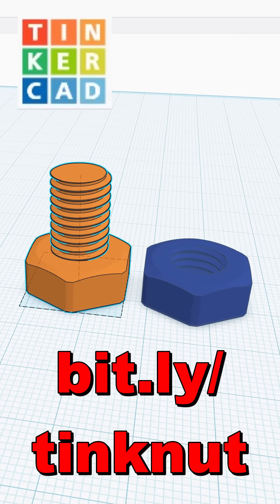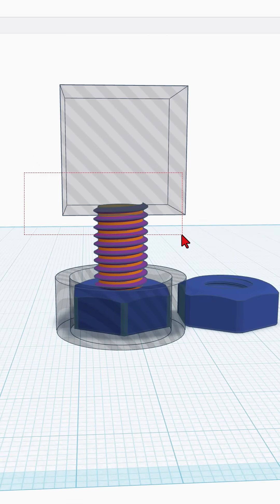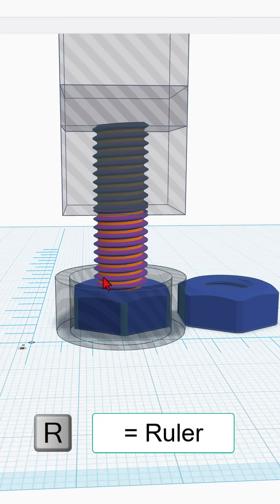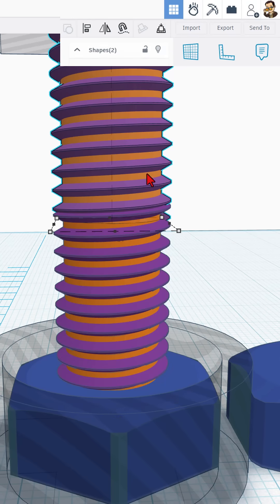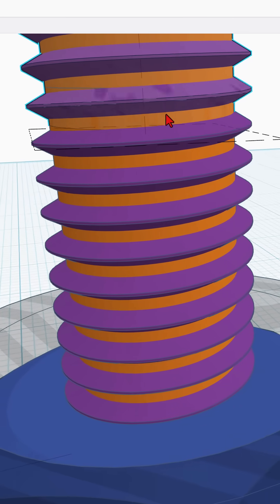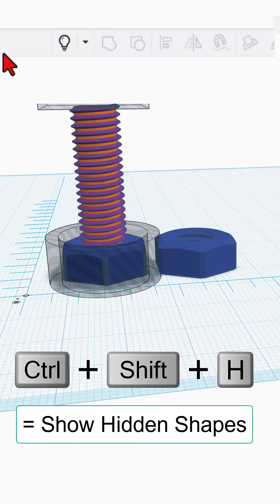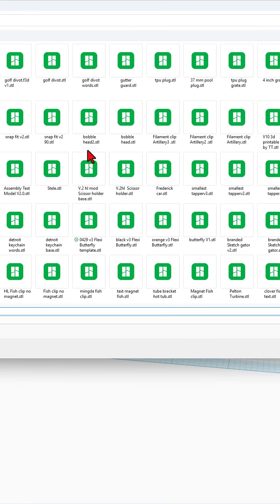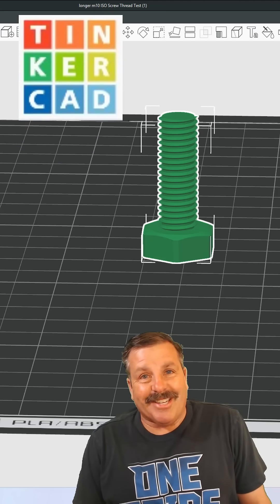Make 3D Printed Tinkercad Threads Longer! Easy Steps 💯🤯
Make 3D Printed Tinkercad Threads Longer! Easy Steps 💯🤯 💯🤯 A user asked how to adjust the length of the thread. Tune in to see the results. Have a glorious day, and Keep Tinkering!

Tinkercad Made Easy! Have a glorious day and Keep Tinkering!